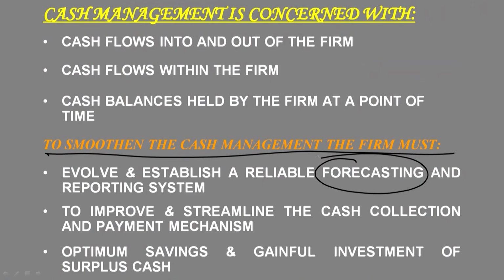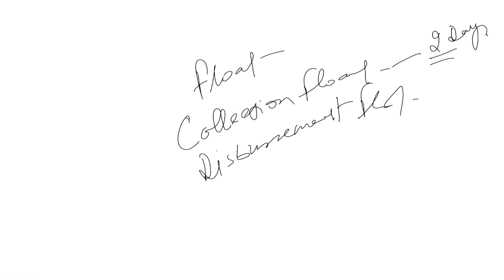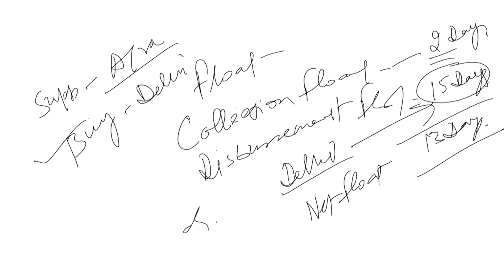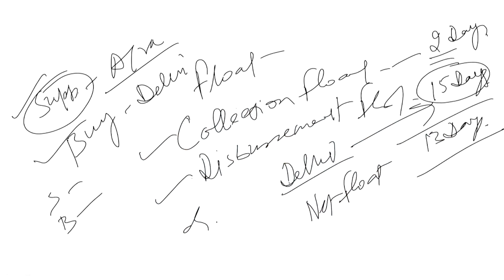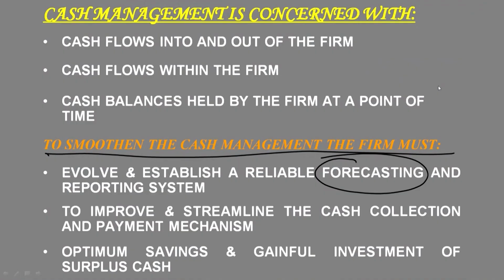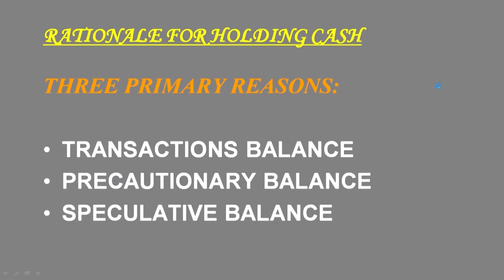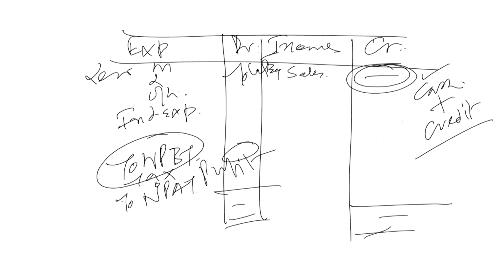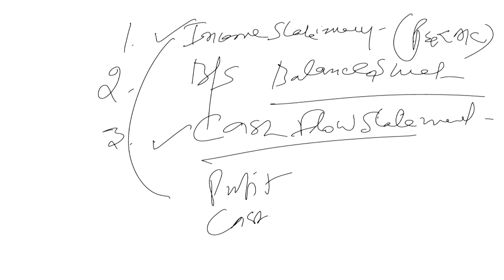mod10lec46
To access the translated content:
1. The translated content of this course is available in regional languages.
 2. Regional language subtitles available for this course
 To watch the subtitles in regional languages:
 1. Click on the lecture under Course Details.
 2. Play the video.
 3. Now click on the Settings icon and a list of features will display
 4. From that select the option Subtitles/CC.
 5. Now select the Language from the available languages to read the subtitle in the regional language.